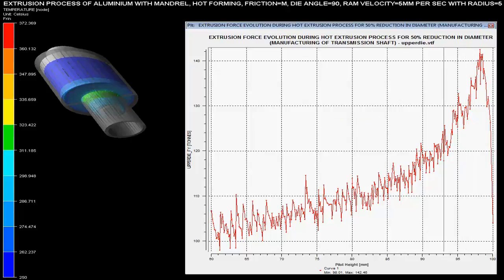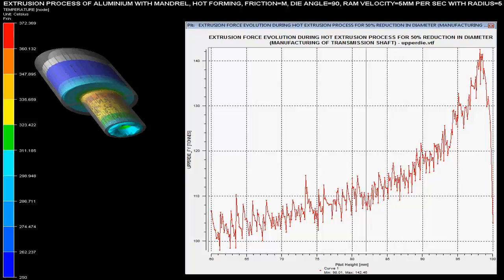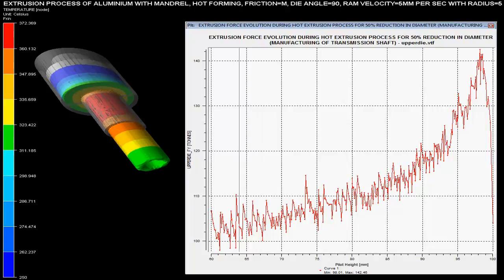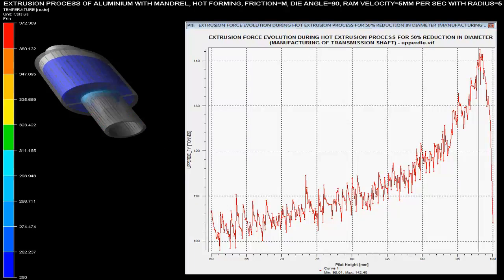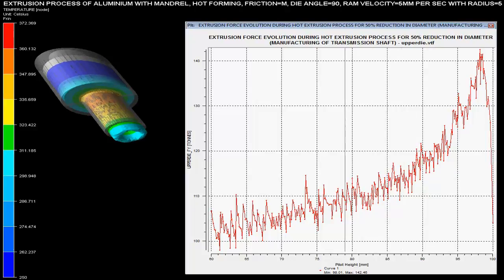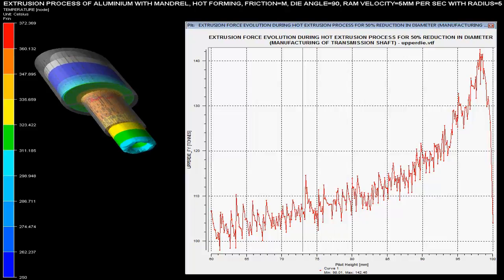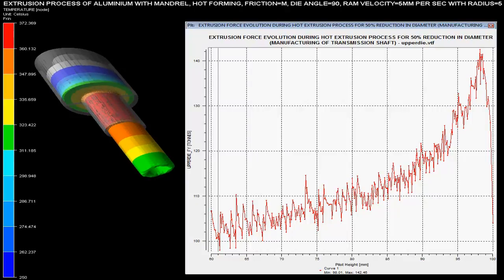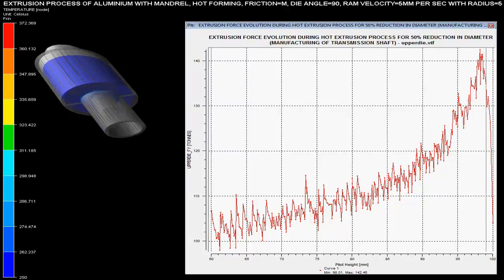EX PIPE AL 90 HOT R5 MAN FM V5